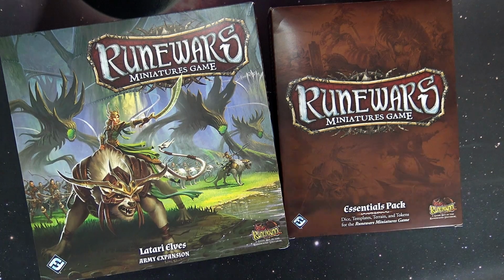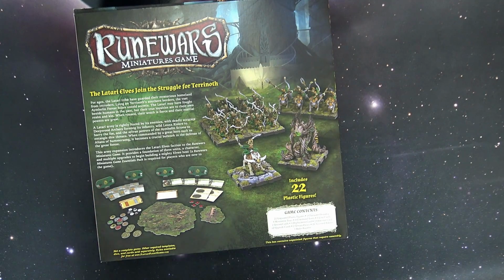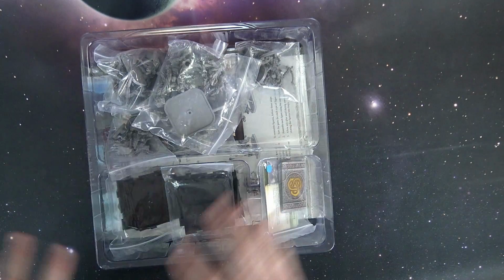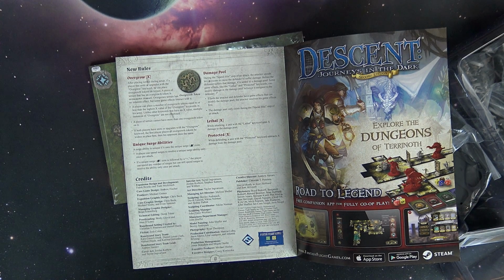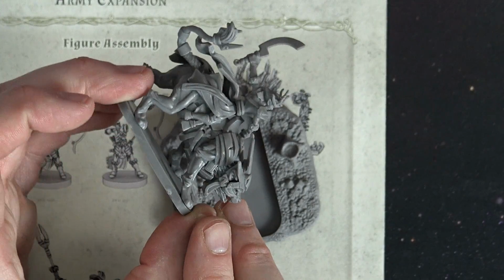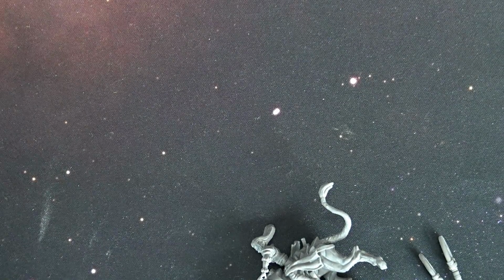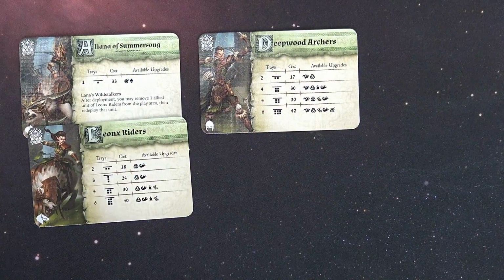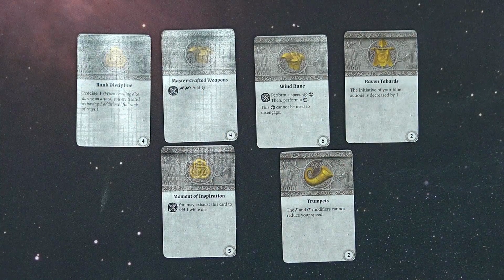Should You Play Latari Elves Runewars? UNBOXING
Come see the newest faction for Runewars as the Elves finally arrive in living color. These sculpts are looking fresh!